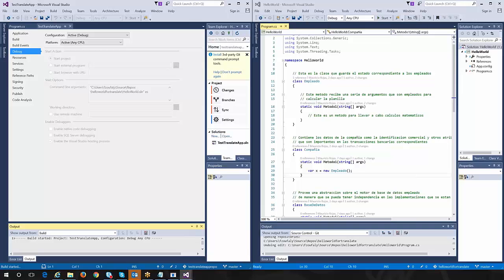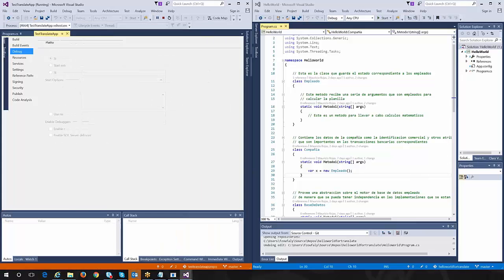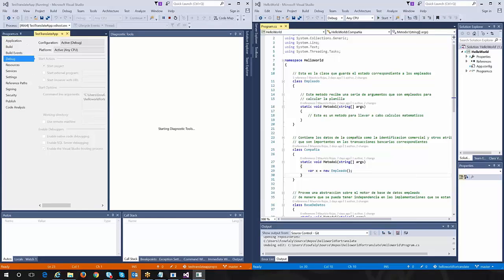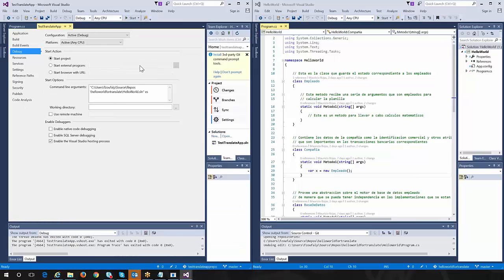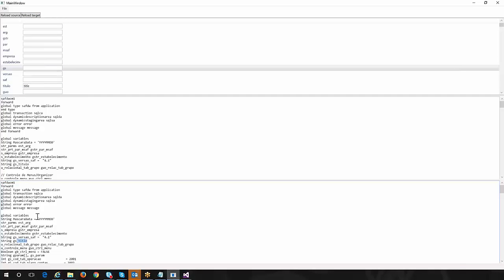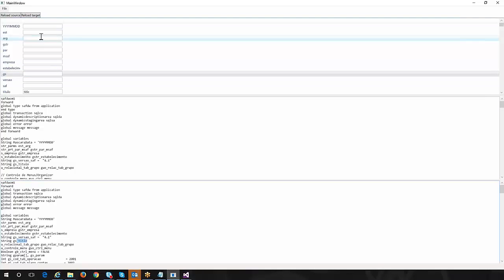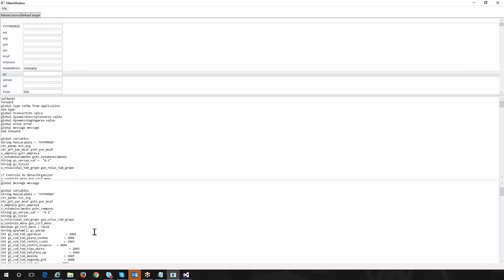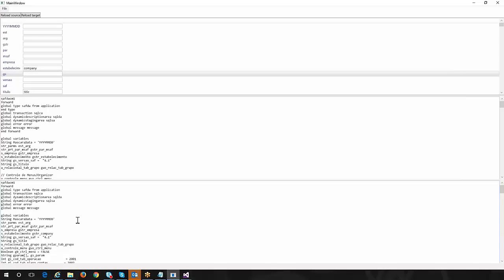Demo of Source Code Natural Language Translator